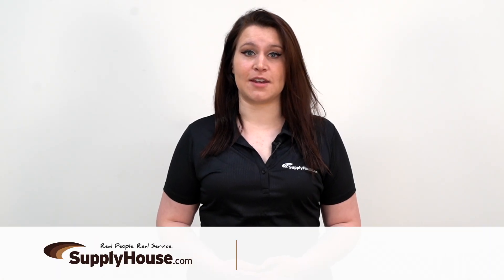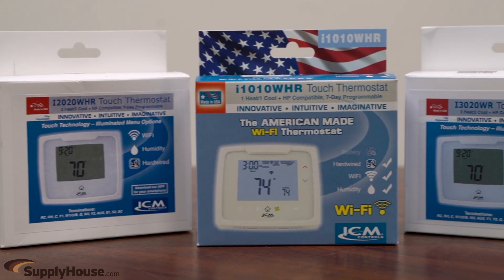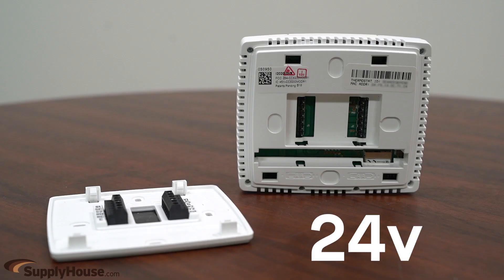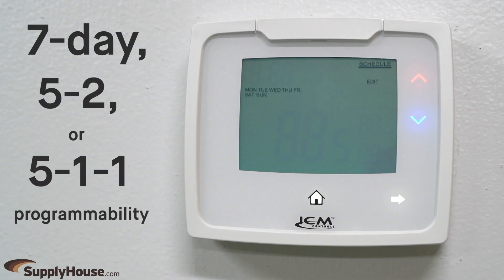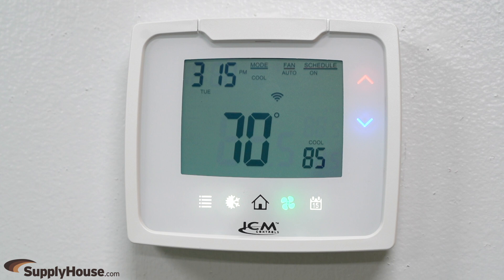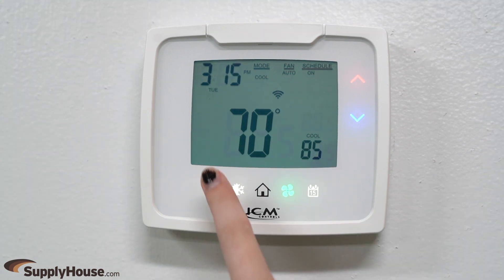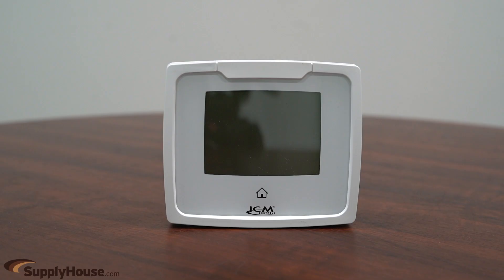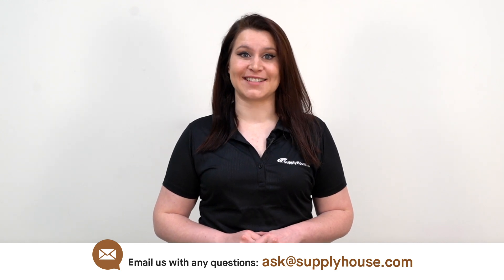i3 Series of Thermostats from ICM Controls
This series of touch thermostats is ideally suited for residential and light commercial applications. Standard, Wi-Fi, humidity control, and Wi-Fi and humidity control models are available, with stages ranging from 1H/1C to 3H/2C.  They operate on 24 volts and can be dual powered with hardwiring and batteries, although Wi-Fi models must be hardwired.  All thermostats in the i3 series have 7-day, 5-2, or 5-1-1 programmability.

The mounting base includes a sub-base for easier installation, and a bi-metal thermal safety switch provides protection against excessive heating.

Touch icons illuminate only when needed and are located off of the display, keeping the larger viewing area free of fingerprints.  The backlit display includes functionality information such as system mode status, fan status, schedule information, indoor temperature information, and more.

They are remote sensor compatible and have user coded lockout, keeping the thermostat controls at the owner’s fingertips.

The i3 series thermostats are made in the USA and have dimensions that are 4.73” tall by 5.5” wide by 1.19” deep.

Follow Supplyhouse.com!